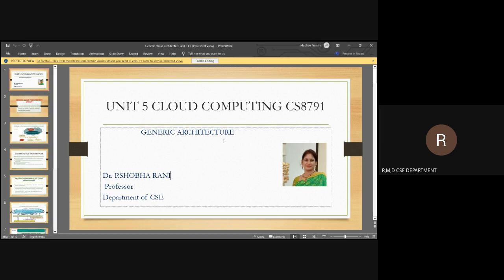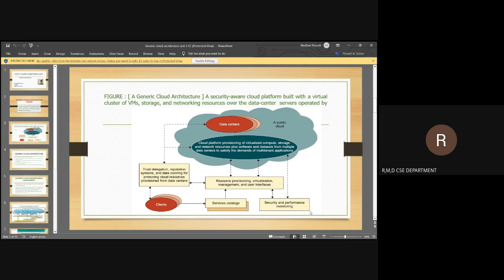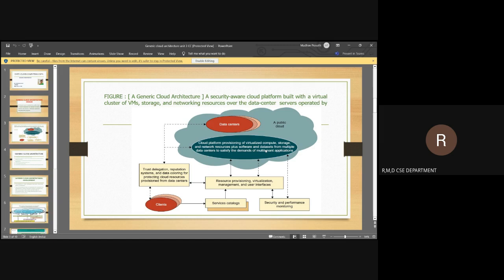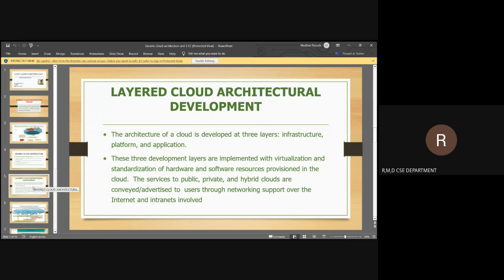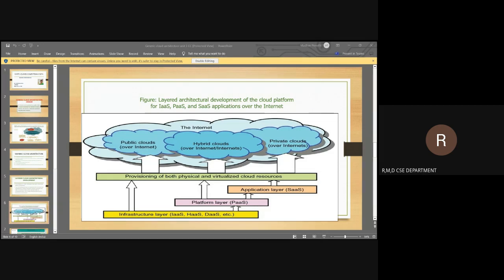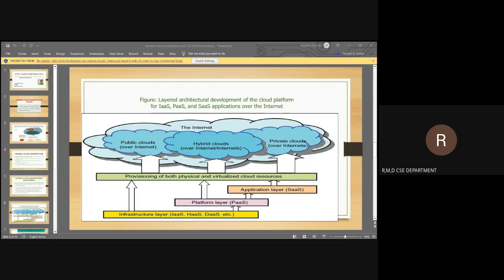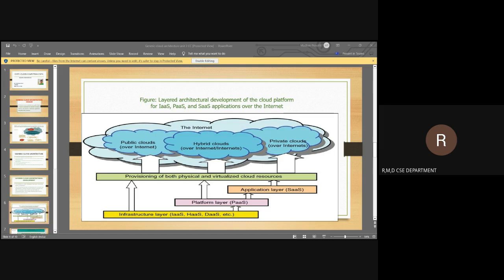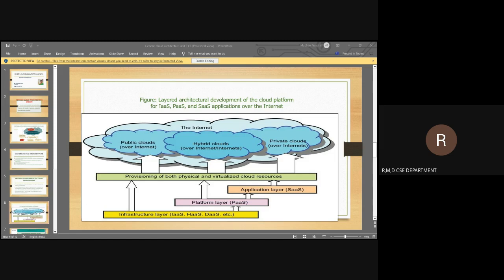Generic architecture |CC| Mrs. P. Shobha Rani, Professor, CSE, RMDEC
This video explains the concept of generic architecture in cloud computing